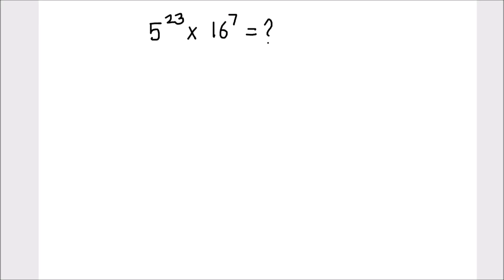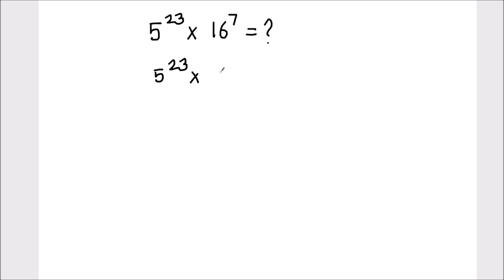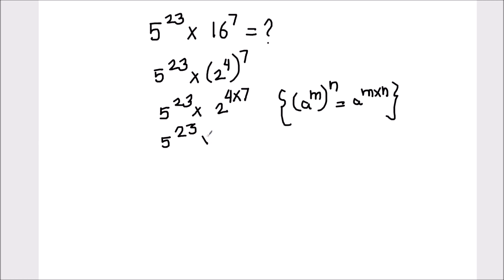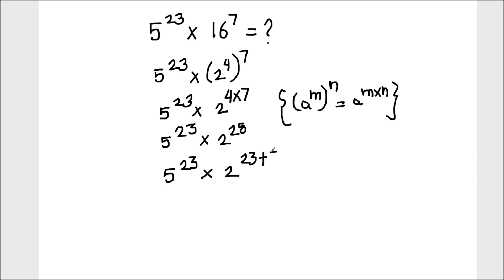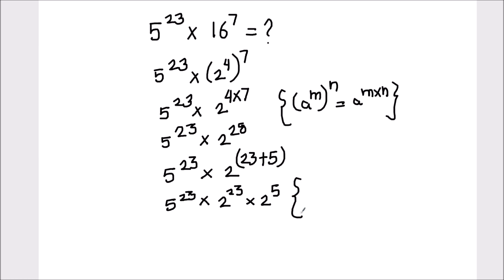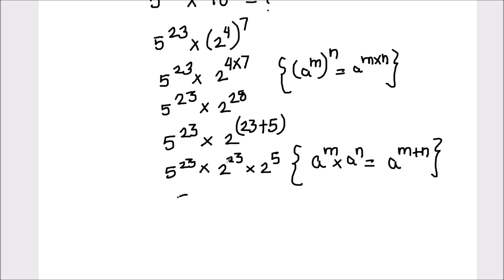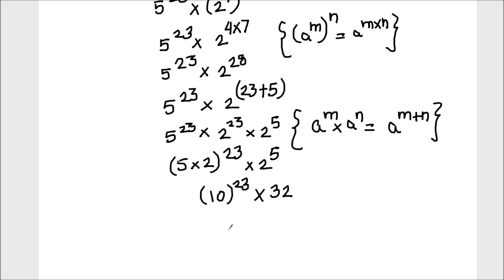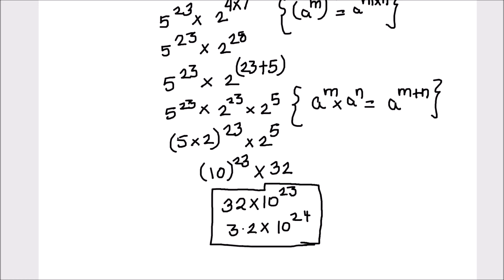Math Olympiad Question / solving Exponents / Bank Exam / A nice math problem / competitive exam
This is a step by step video on  Math Olympiad Question / solving Exponenets / UP police exam / Bank Exam / A nice math problem / competitive exam / A nice math problem/ Math Olympiad problem / a very interesting problem to solve /

Educational Video
Learning Math
Math Help